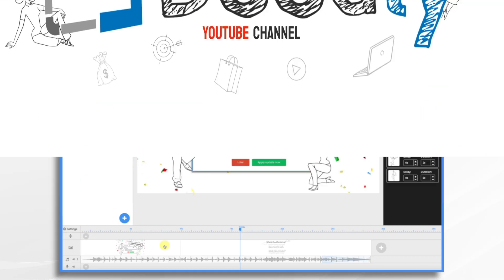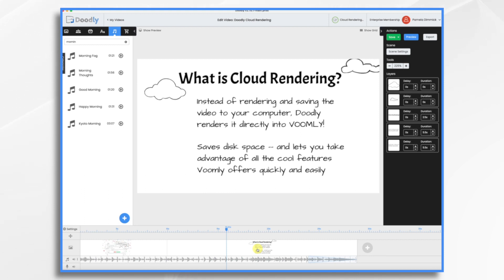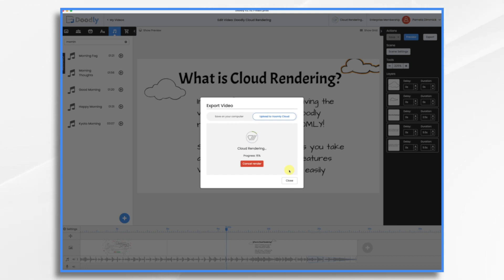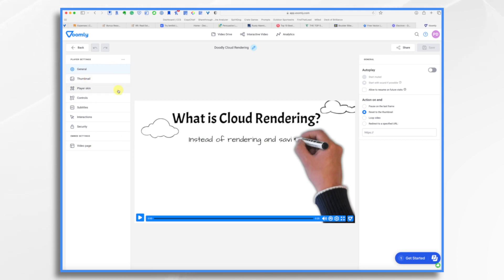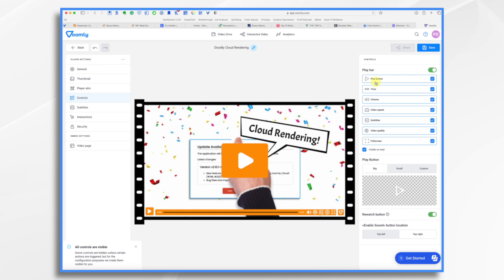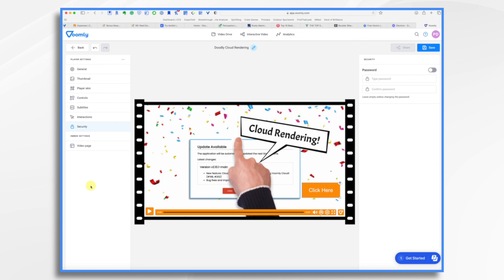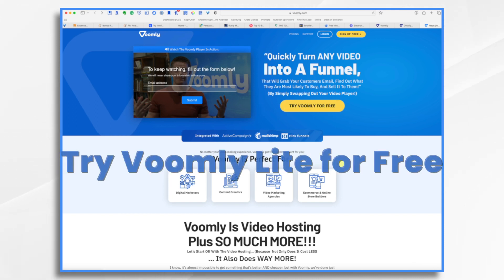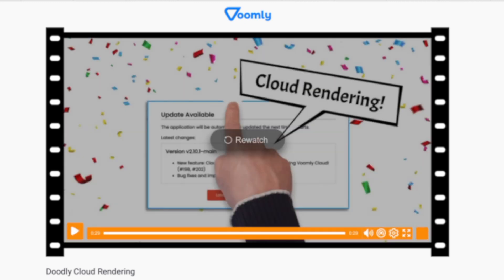Doodly Cloud Rendering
Our latest update, Doodly v2.10.1, is live, bringing you cloud rendering!

What as Pamela shows you just how easy it is to save your videos to the cloud. Better yet, once rendered to Voomly Cloud, you can add interactive elements, get a share link or embed code, and much more.